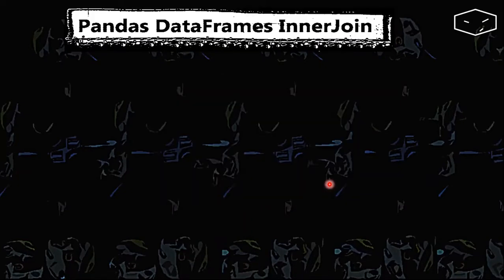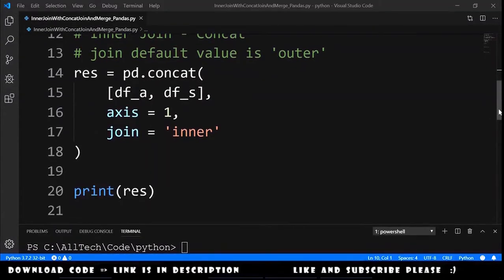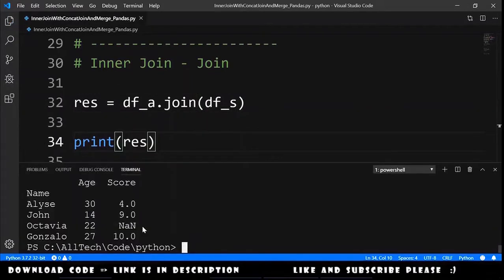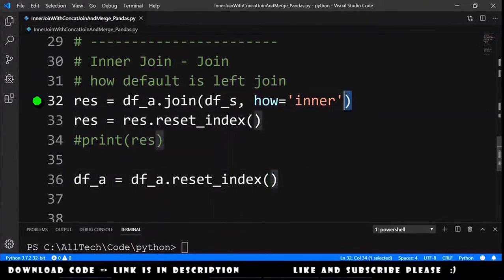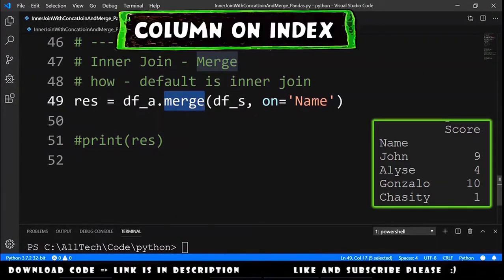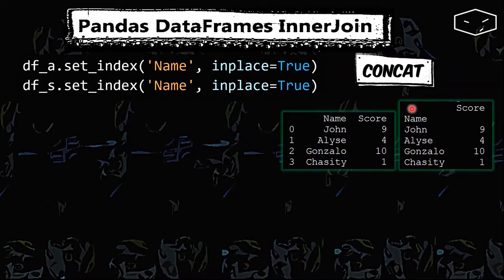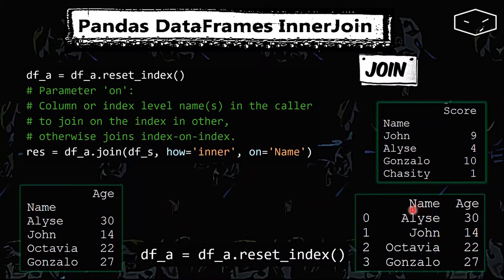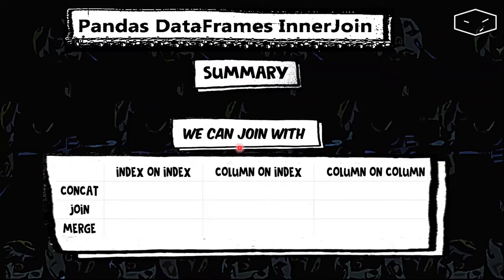Pandas DataFrames InnerJoin - #15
In this video we will see what is a inner join and also how to perform one with:
Concat;
Join;
Merge.